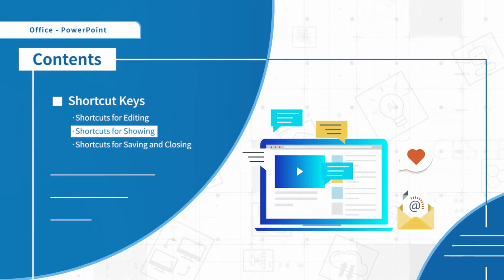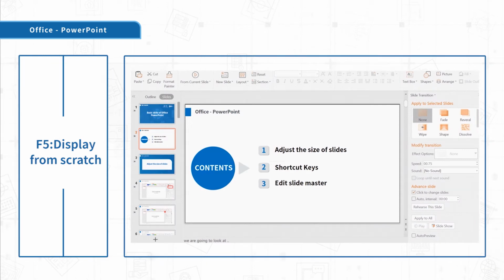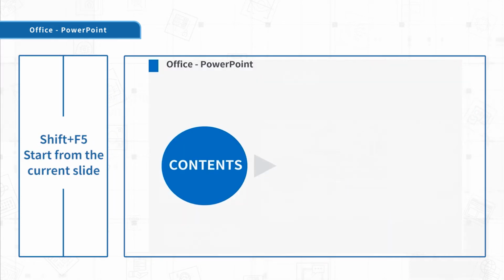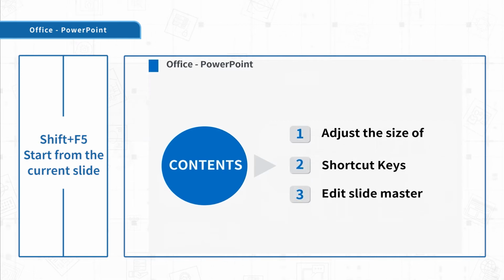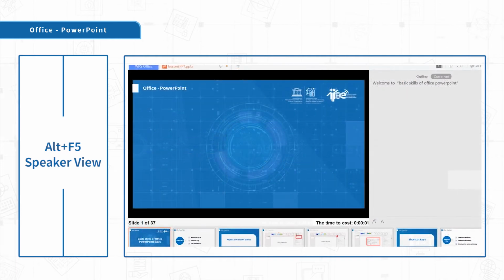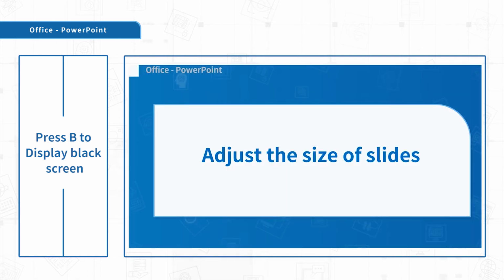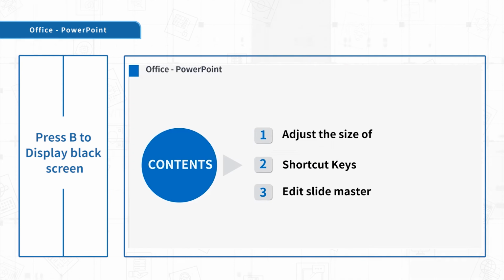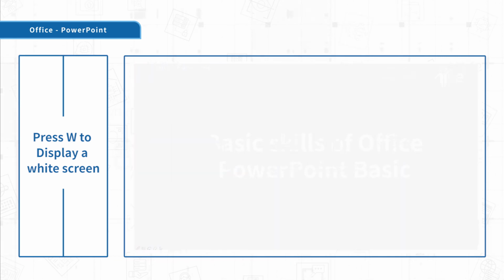[WPS Office] PPT 2.3: Shortcut keys to operate and display [Tutorial]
[Powerpoint tutorials 2.3 ]